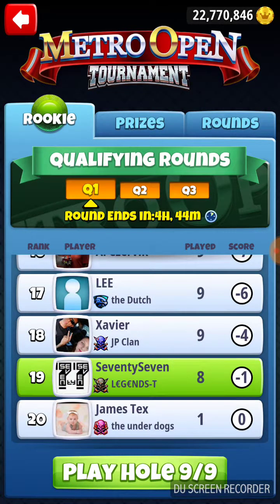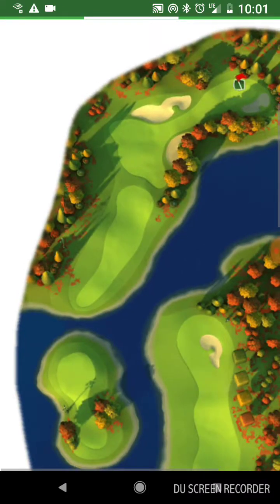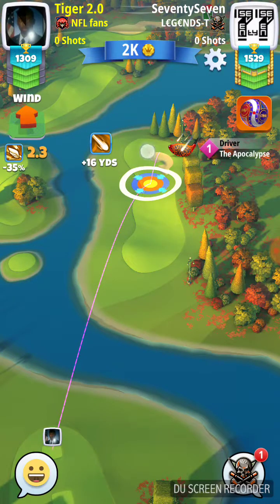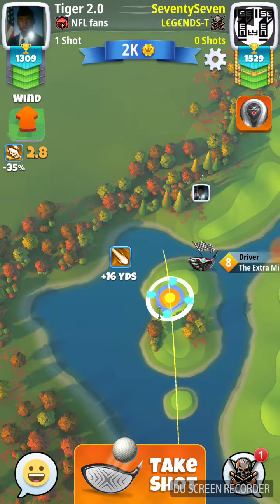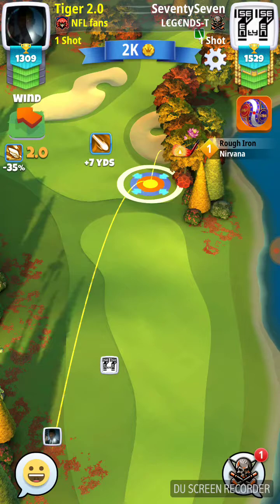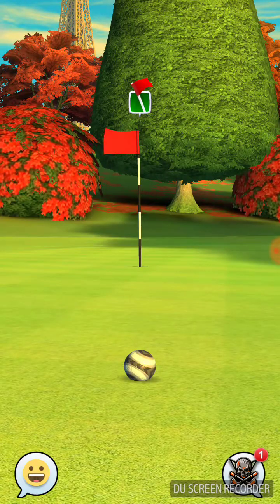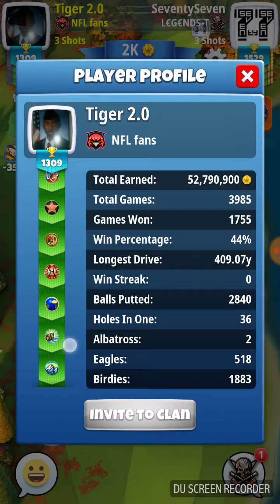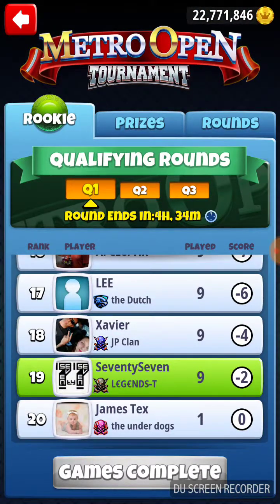Golf Clash Metro Open Tournament Practice Round HOLE 9